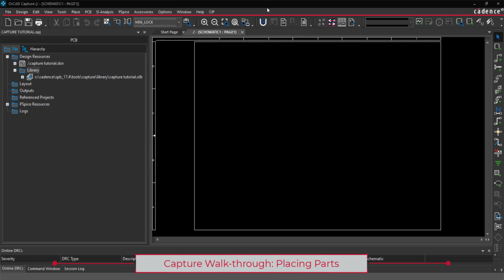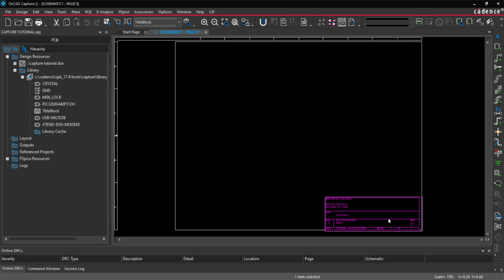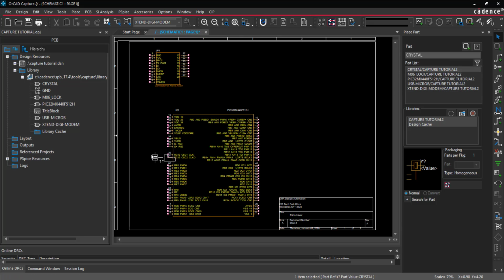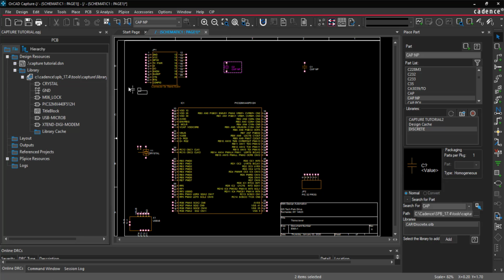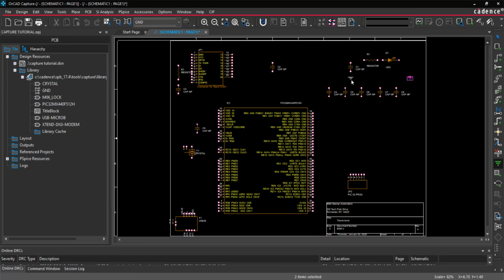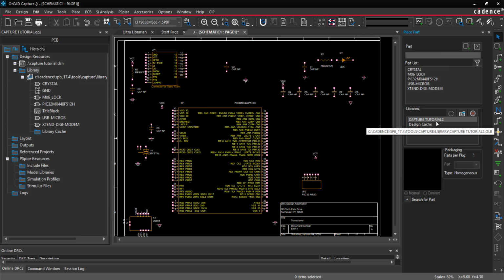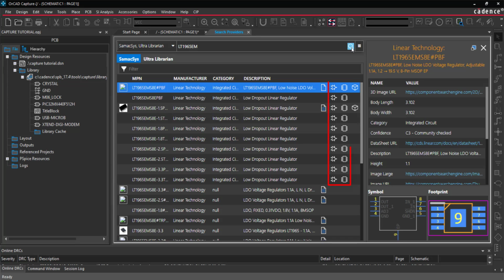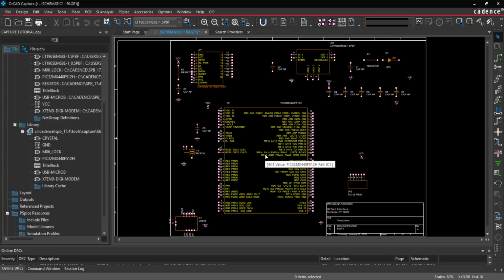Capture Walk-through 03: Placing Parts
This OrCAD Capture tutorial demonstrates several techniques you can use to search for parts and place them on your schematic. After you complete this tutorial, you will be able to:

- Add a library to your Capture project
- Place a title block, components, ground and power on a schematic page
- Search for parts in the default Capture libraries
- Place a part from the Unified Search (New in 17.4)